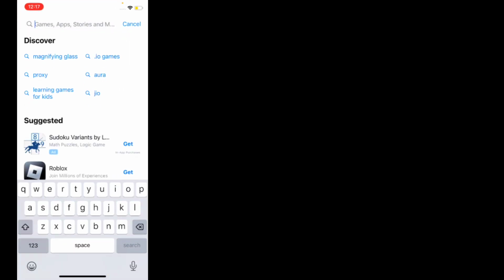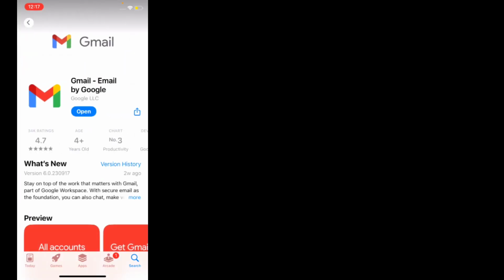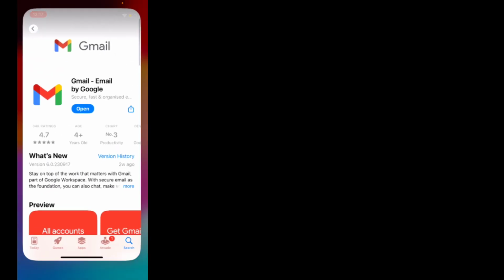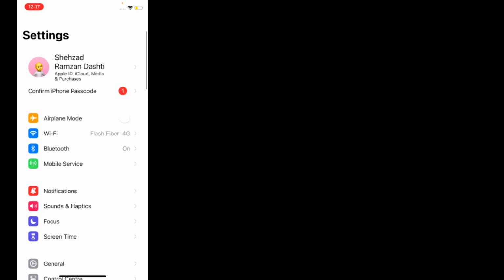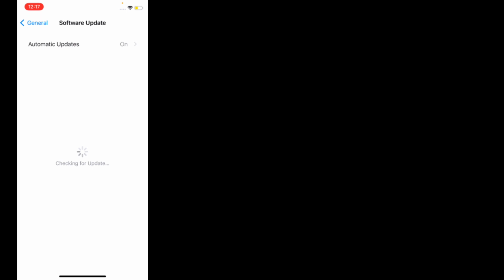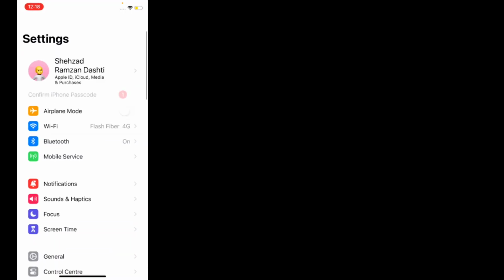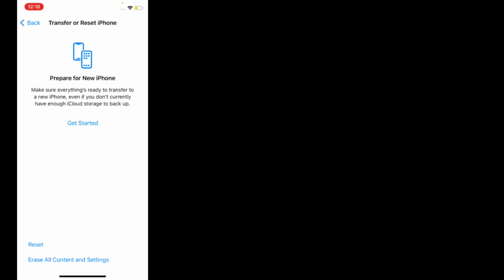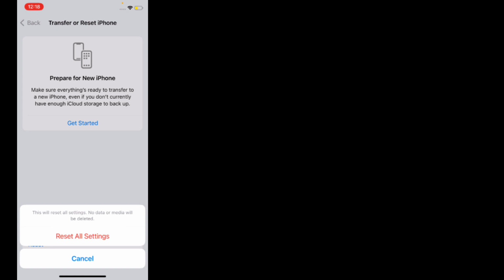How To Fix Gmail App Not Working On Iphone After Ios 17 Update!How To Fix